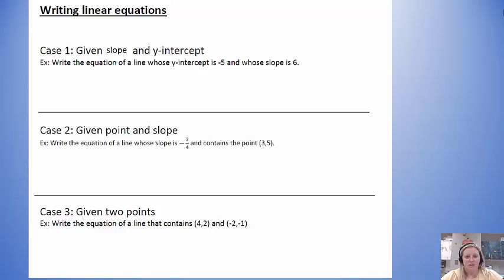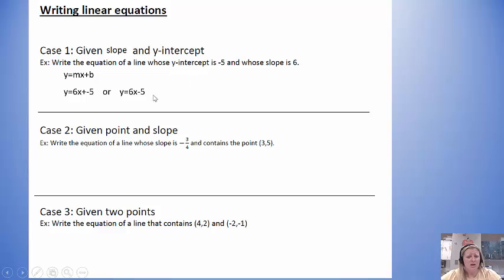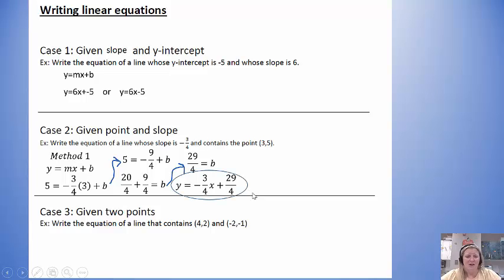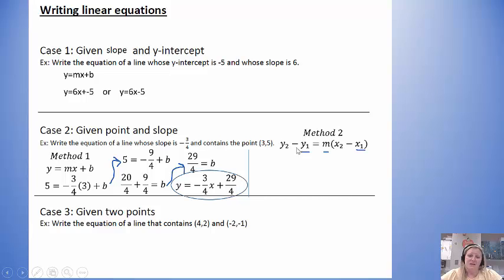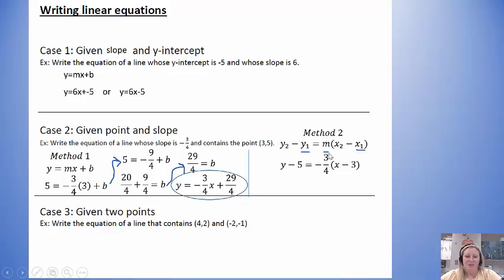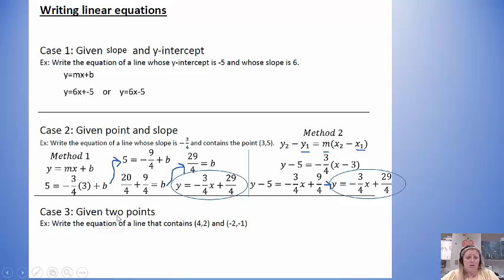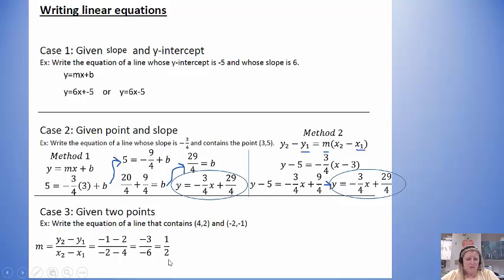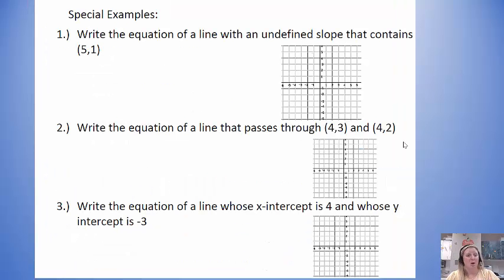1 3 lesson video honors part 2